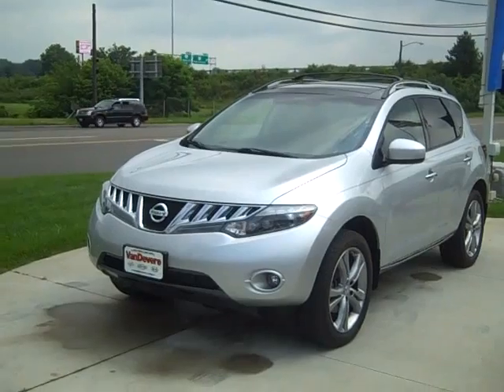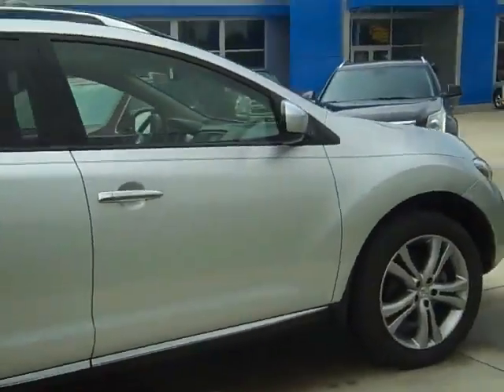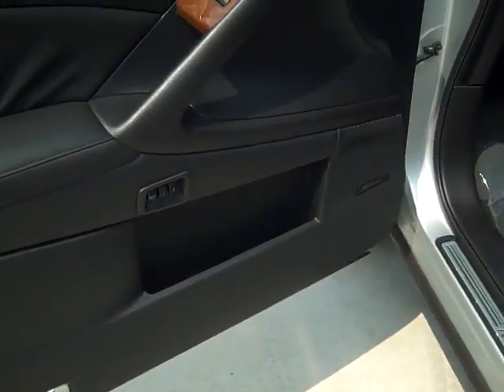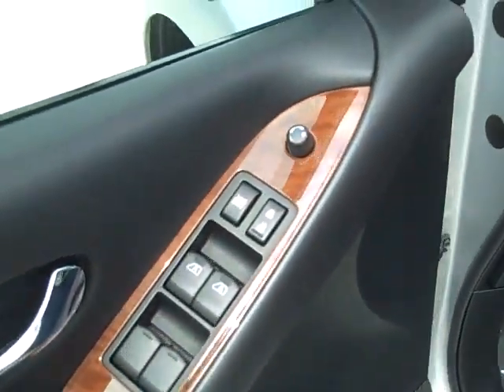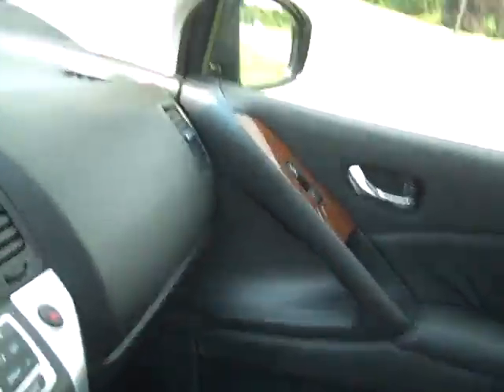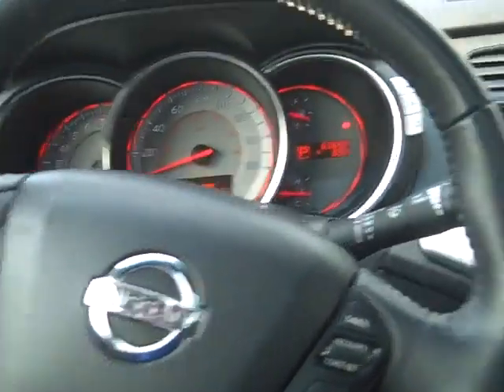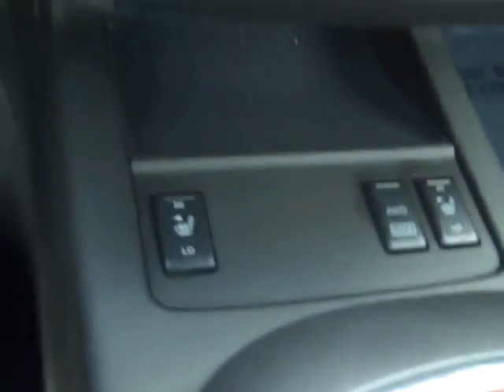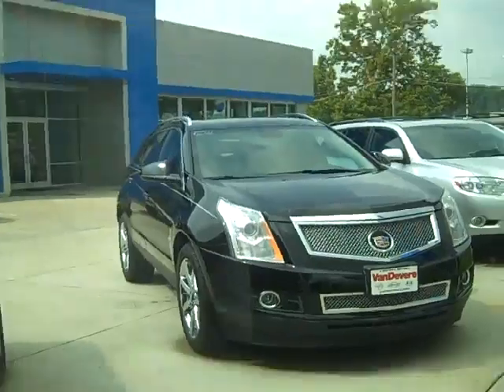Video for Marianne by Victor @ VanDevere Chevrolet